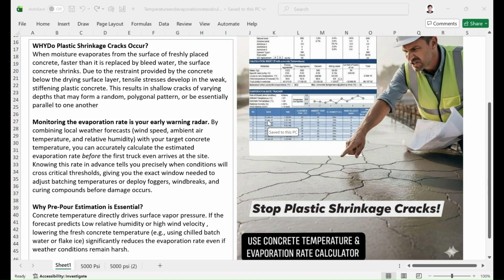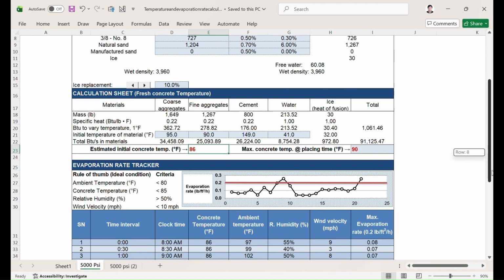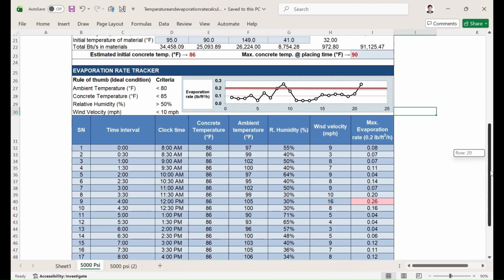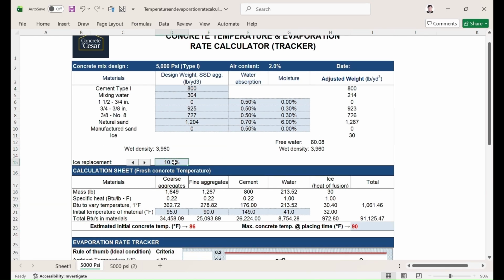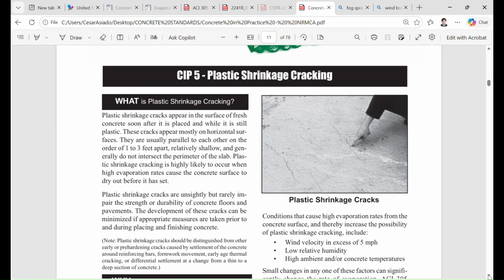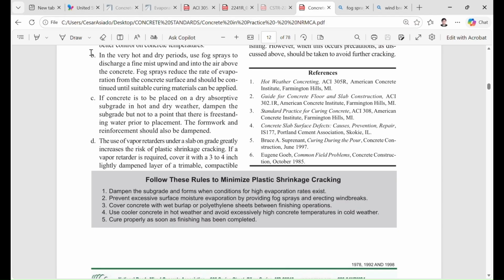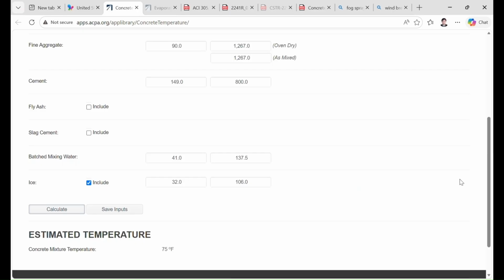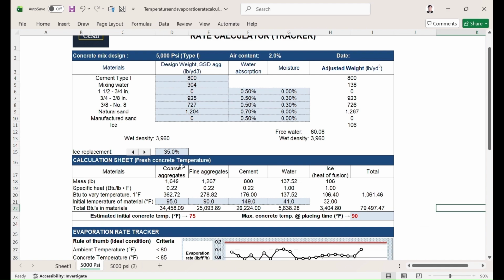How to Predict Concrete Evaporation Rate & Stop Plastic Shrinkage Cracks (ACI 305R)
Plastic shrinkage cracks can ruin a freshly poured slab before the crew even leaves the site. When surface moisture evaporates faster than bleed water can rise, capillary tension tears the soft concrete apart. The secret to preventing this isn’t reactive fixing—it’s predicting the evaporation rate before the first truck arrives.

In this tutorial, we walk through how to accurately estimate the surface evaporation rate using weather forecast data (wind speed, relative humidity, ambient temperature) and target fresh concrete temperatures based on ACI 305R guidelines.

📊 Get the Concrete Evaporation Rate Calculator Template:
Streamline your field pre-pour checks and hot-weather planning with our ready-to-use spreadsheet template.

🛠️ Useful Resources & Standards:
ACI 305R: Guide to Hot Weather Concreting
NRMCA CIP 5: Plastic Shrinkage Cracking